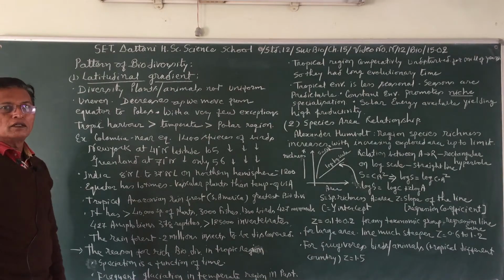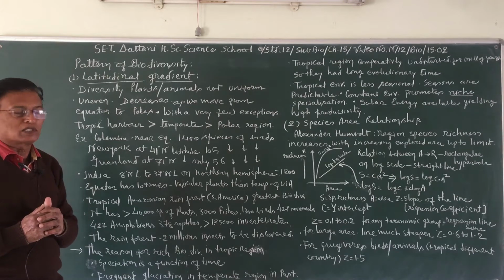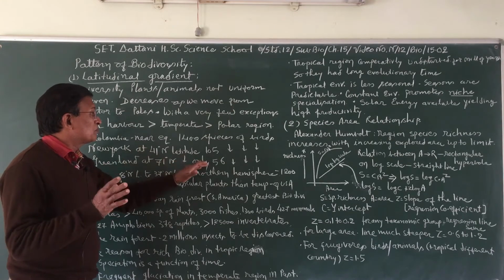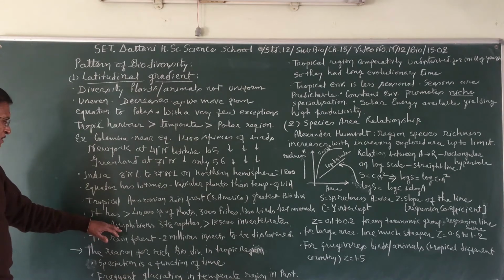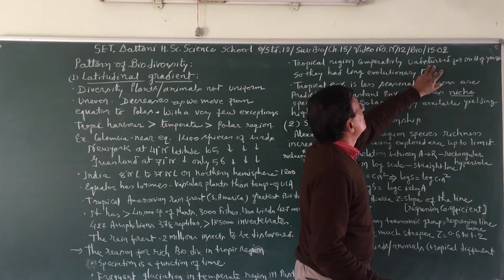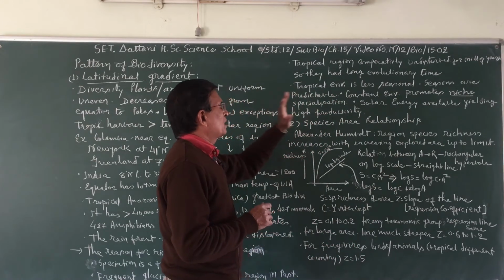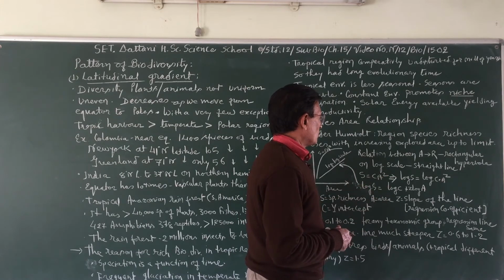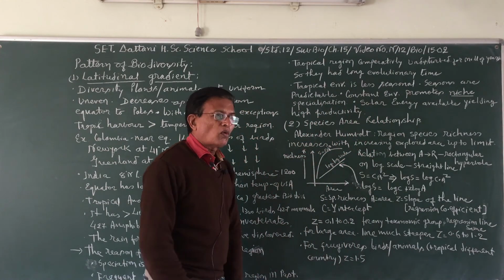SET - N/12/BIO/15.02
SET  –  DATTANI HIGHER SEC. SCI. SCHOOL - STD.- 12 – SUBJECT -  BIOLOGY – CHAPTER - 15.02